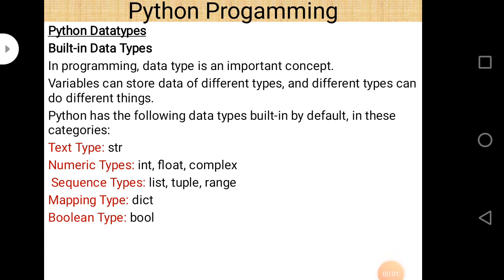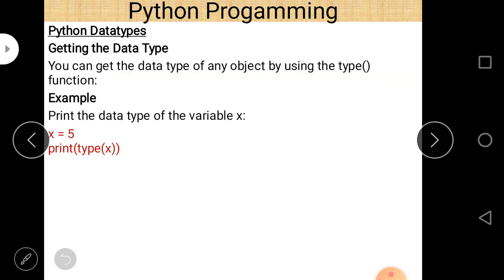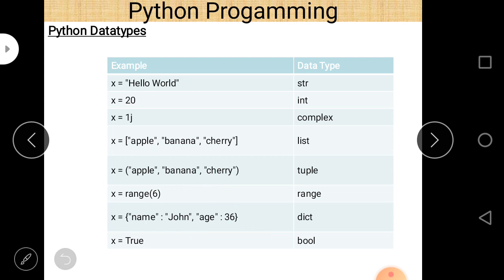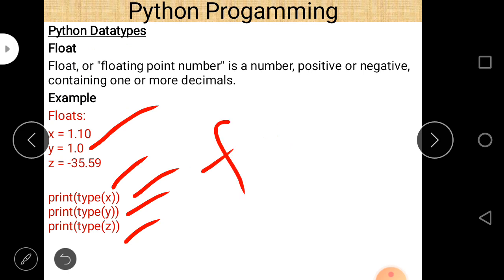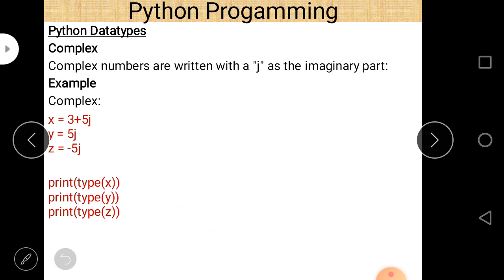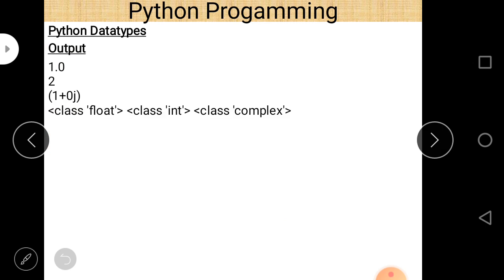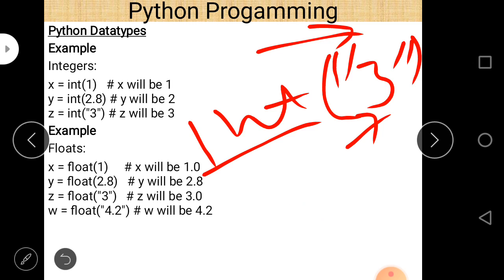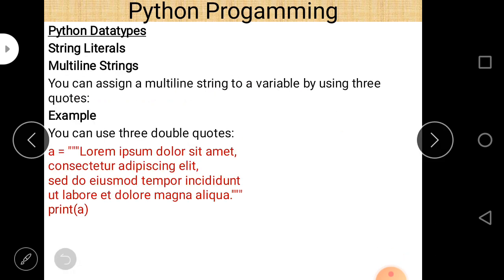Class XI Informatics Practices 14 07 2020 By Mr Praveen Singh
Python Programming Part-12